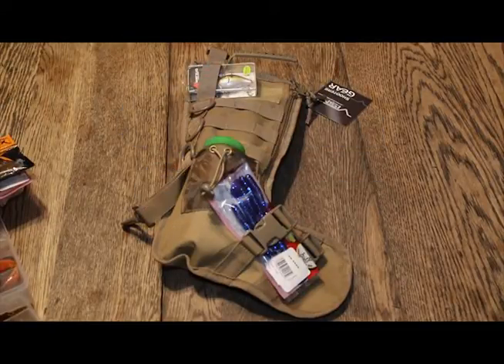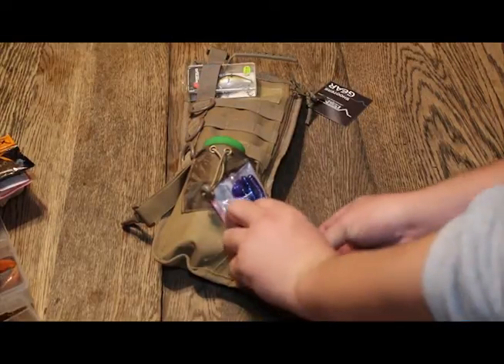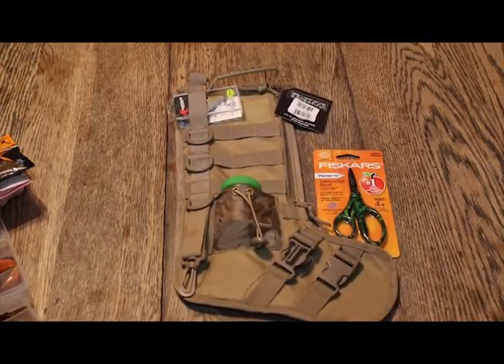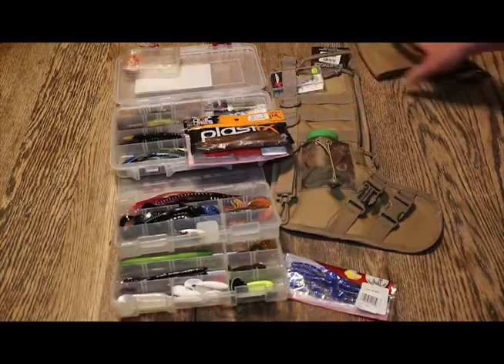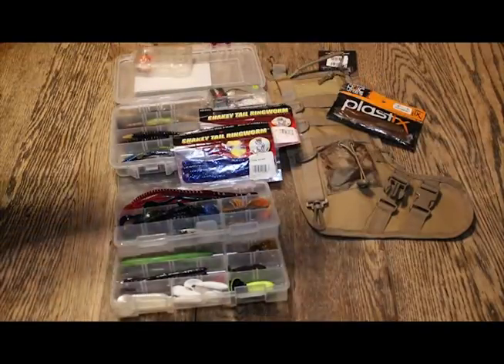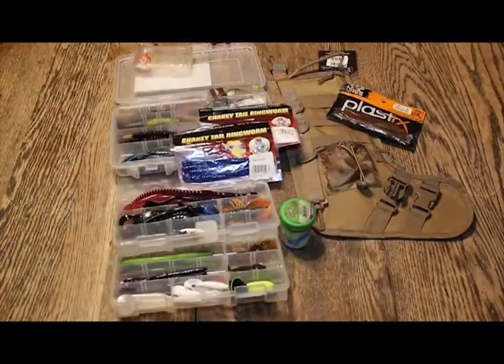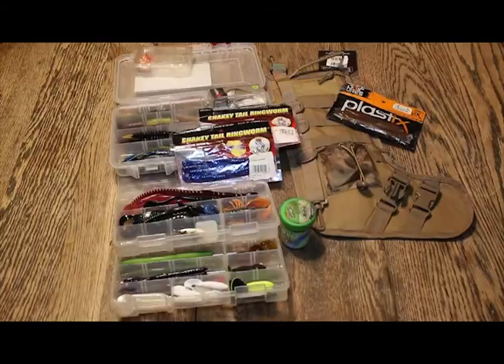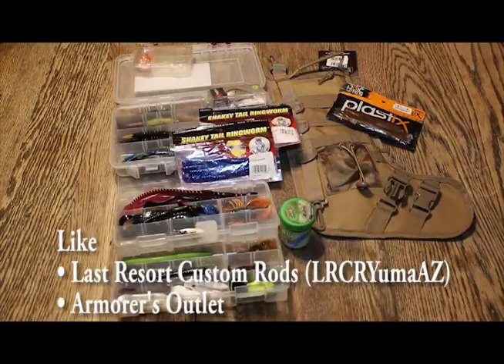LRCR and Armorer's Outlet "One of Everything" Tactical stocking giveaway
This is one of the videos you need to like to enter the Last Resort Custom Rods and Armorer's Outlet stocking contest.